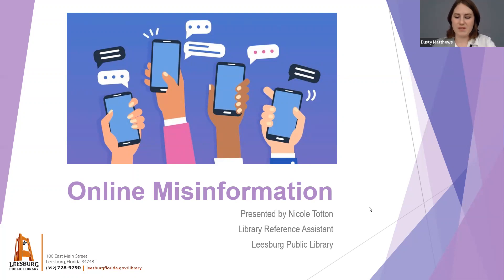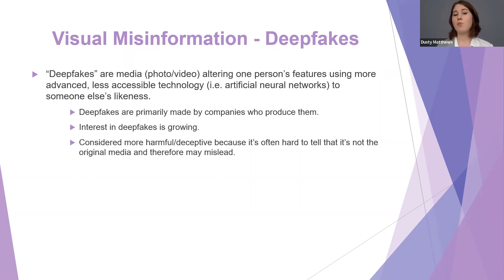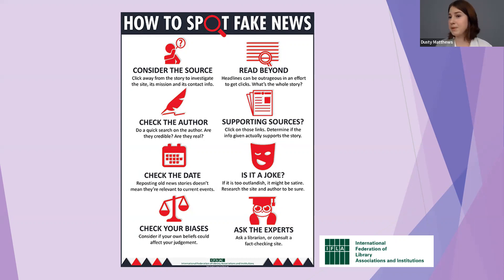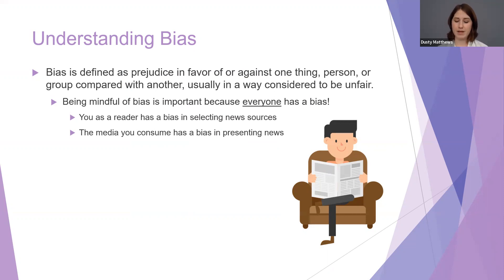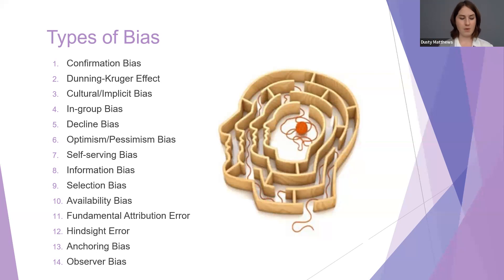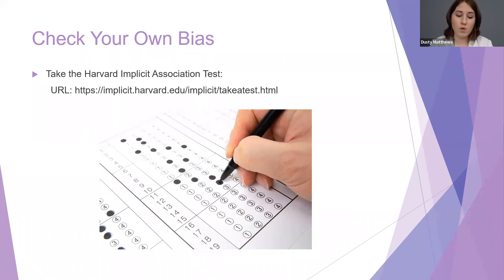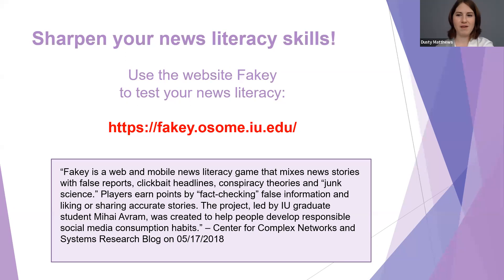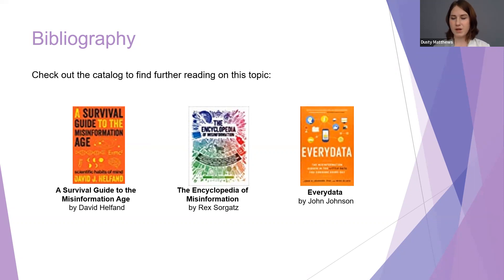Avoiding Online Misinformation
Sharpen your media literacy skills on misinformation, deep fakes, and non-credible news. Learn how to identify online misinformation, analyze online sources, and utilize tools to improve your ability to find factual information.